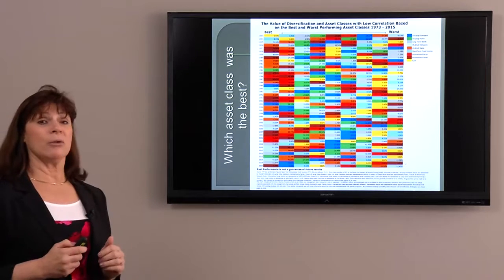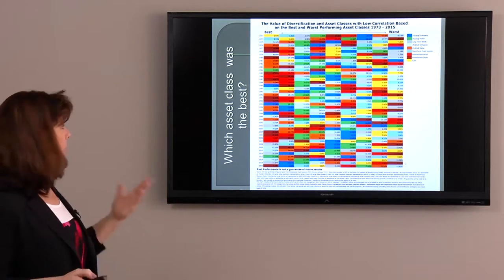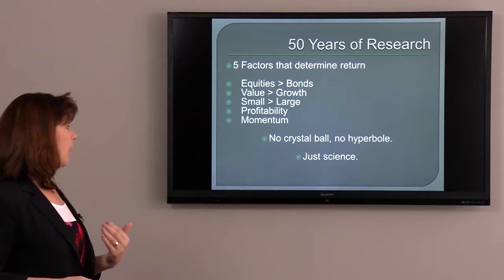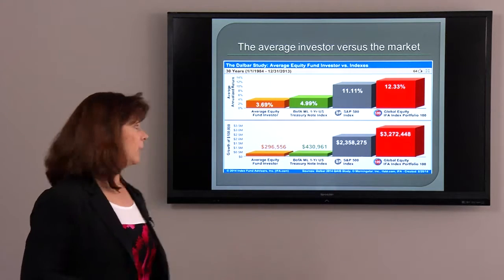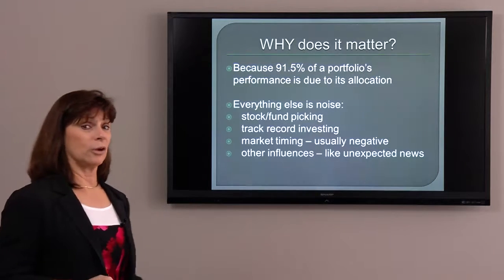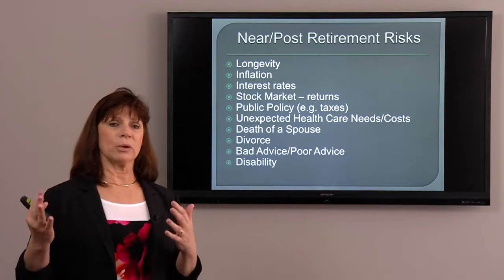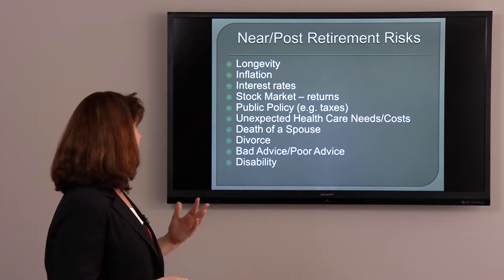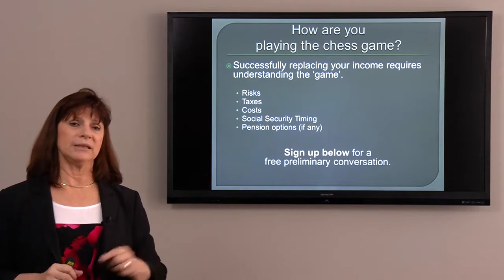Theus Science of Investing v1